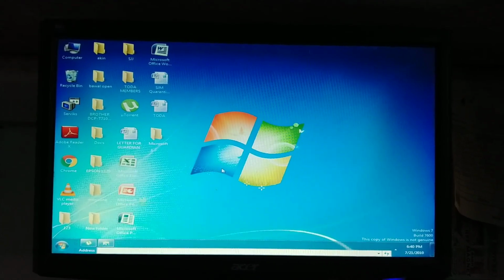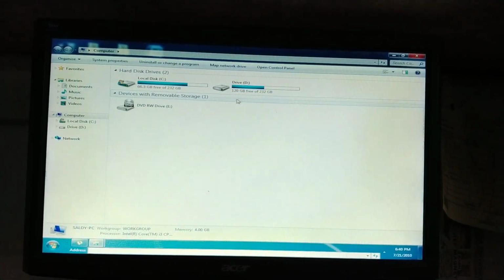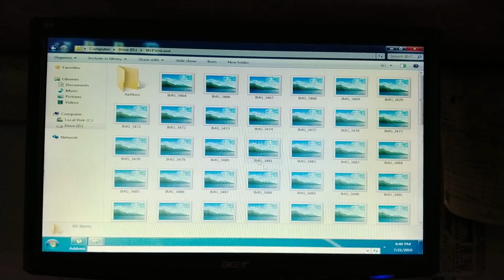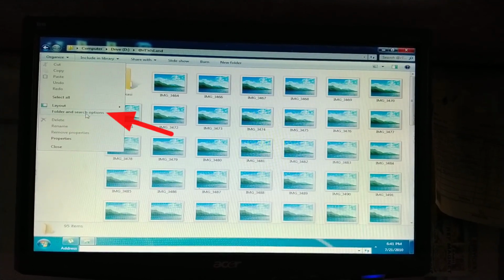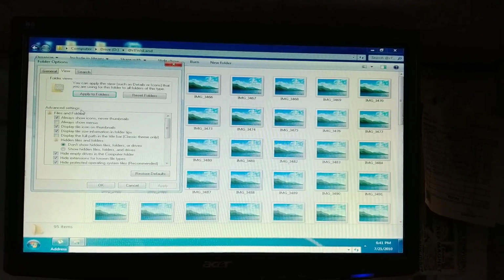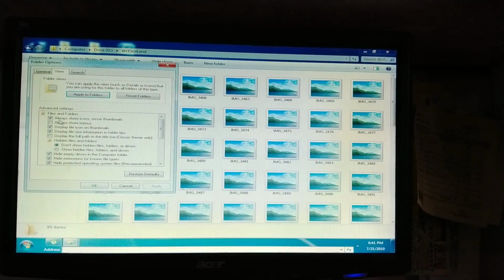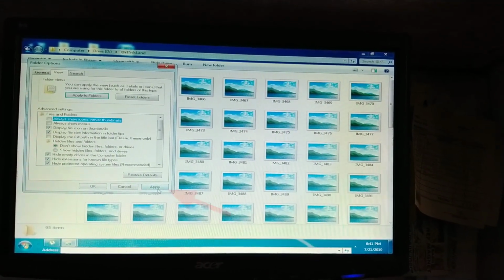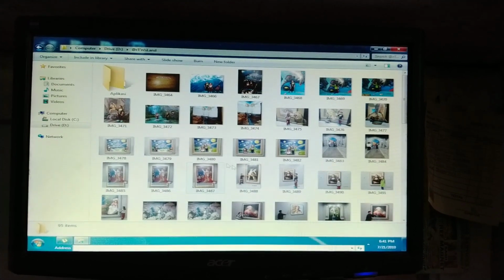How to view thumbnail pictures in Windows 7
Thumbnail pictures is not showing in Windows 7 PC.

Thanks...